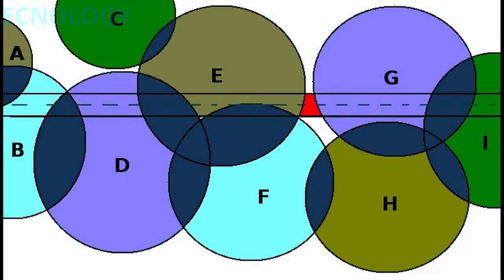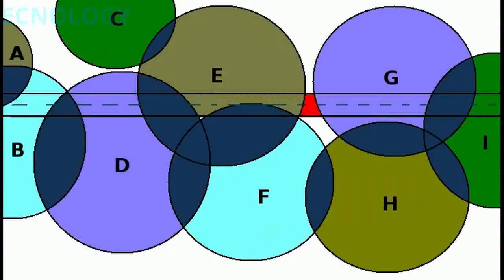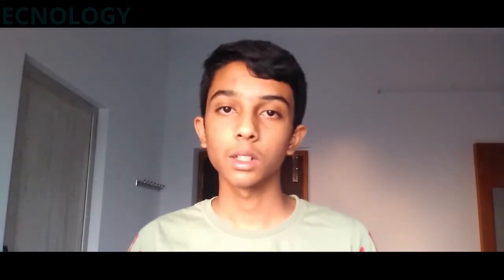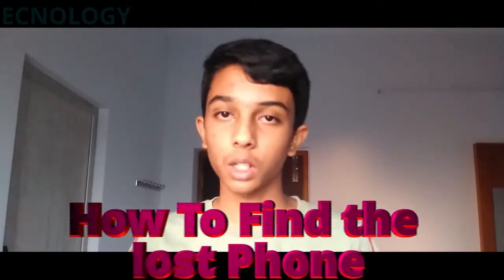How to track Mobile Phone Location in tamil/Can we track mobile phone using phone number/Technology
Hello Guys.

In this video I tell you how to tell you How the police track our location.

Keep watching the Full video.

S T A Y      T U N E D